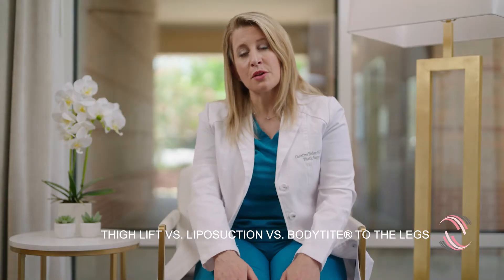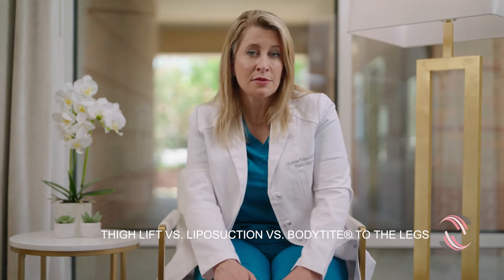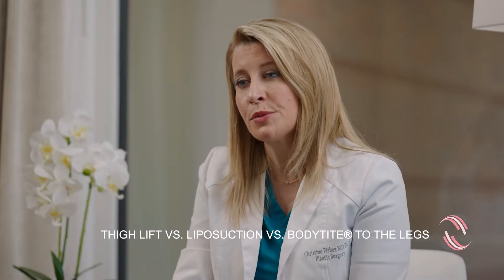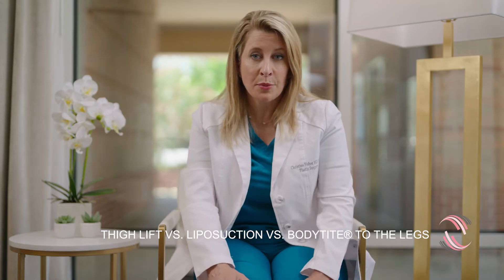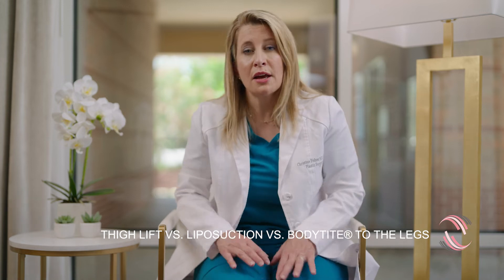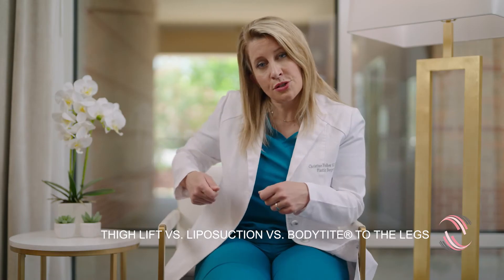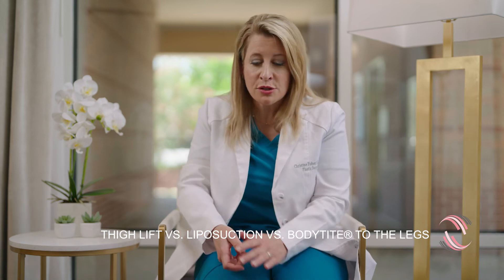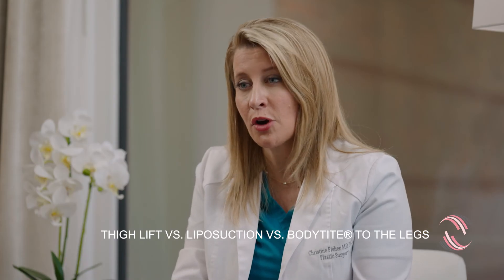THIGH LIFT VS LIPOSUCTION VS BODYTITE® TO THE LEGS